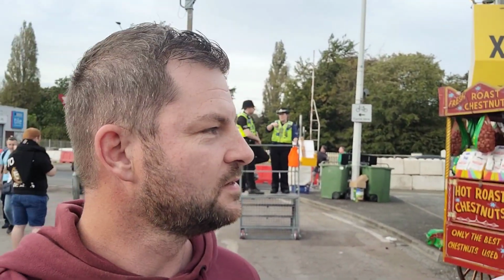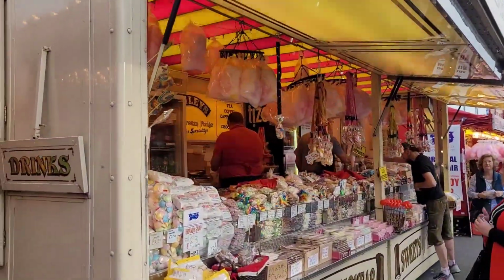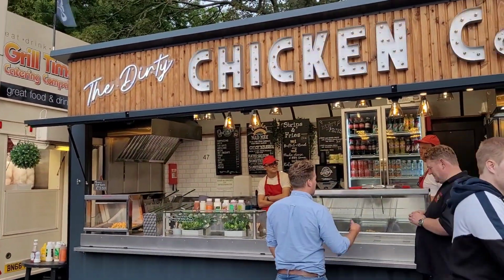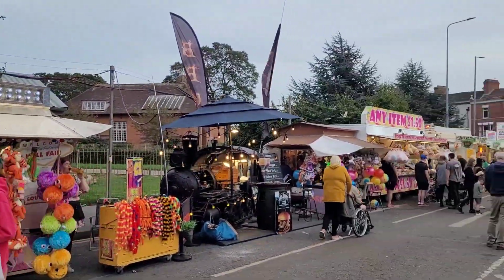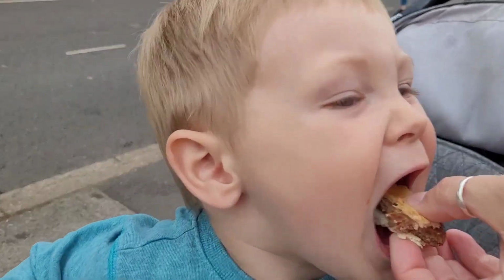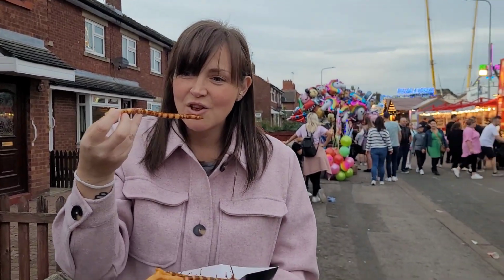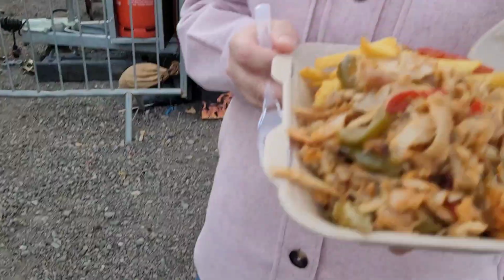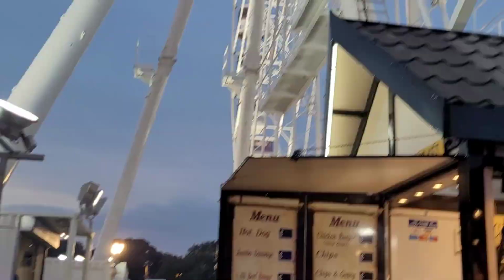HULL FAIR FOOD 2023 | Foot Long Fries with CHOCOLATE sauce | A look at ALL food stalls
We take a walk down Walton street at Hull fair and see EVERY food vendor from one end to the other, we try Footlong fries with chocolate sauce, the cheapest burger at the fair, and some salt and pepper chicken, Albie also has a ride on his 2nd ever hull fair ride 😁.

TD5 😁